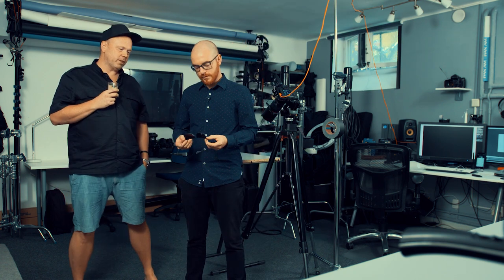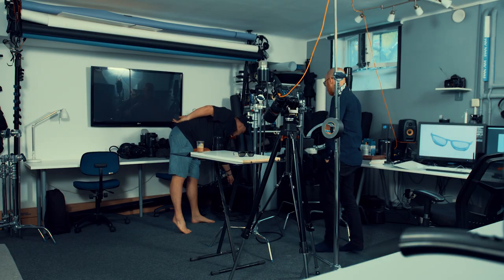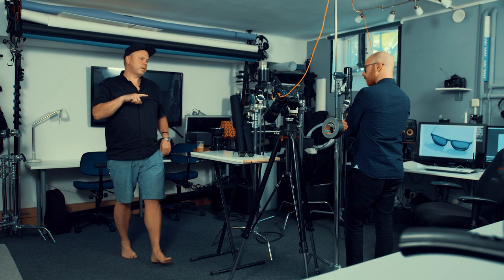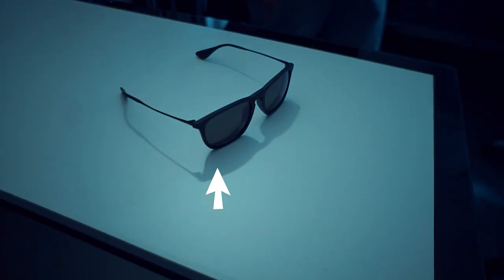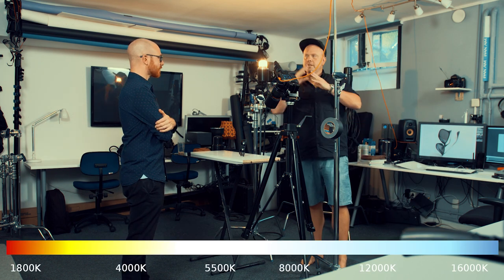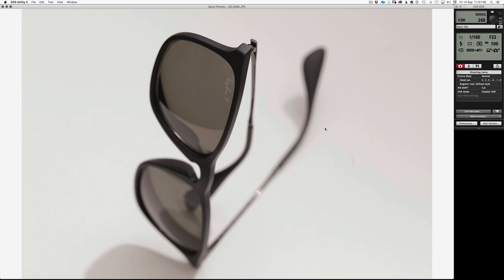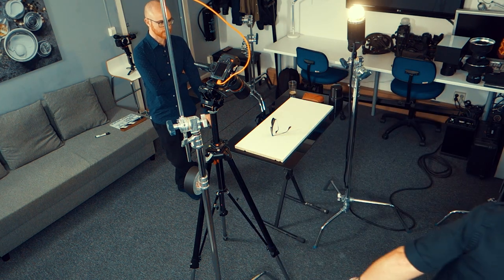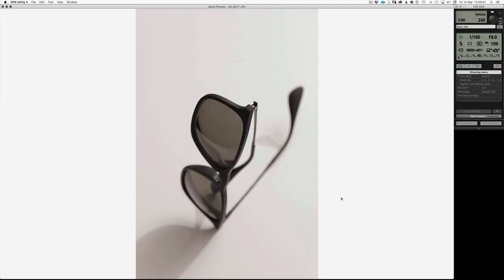Ray-Ban Sunglasses Photography Tutorial – Part 1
☕️ COFFEE SUPPORTER!
For the price of a cup of coffee and a donut, you will keep my Youtube channel alive and It will help me to create more videos for you.
All coffee supporters get:
- Early access to all videos
- Exclusive access to coffee supporter-only videos
📸PHOTOGRAPHY GEAR I USE
🥖SUB'S CHOICE (Covid-19, on hold...)
Bring anything and I will show you how to photograph it.